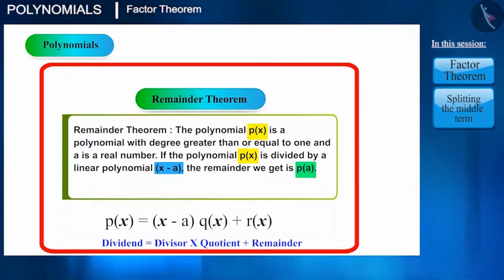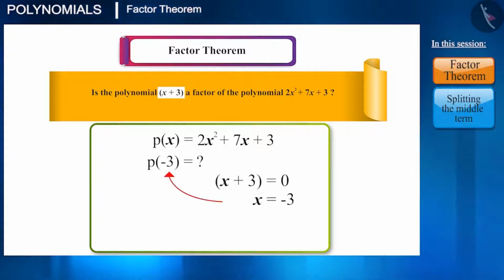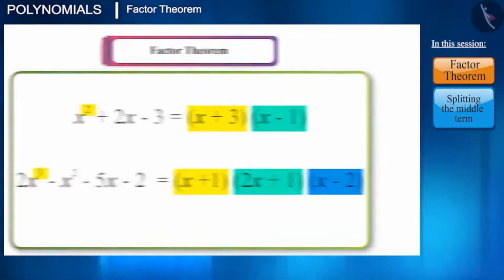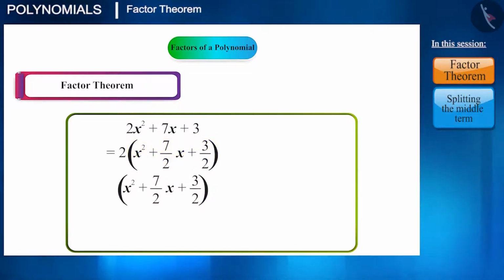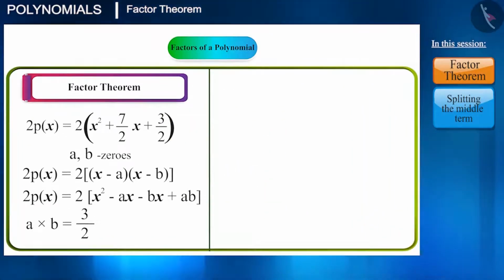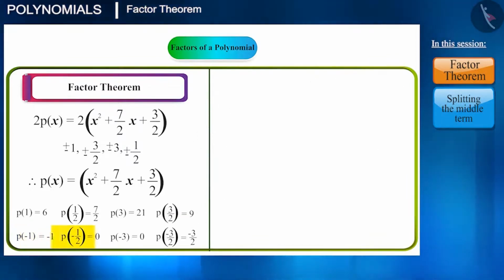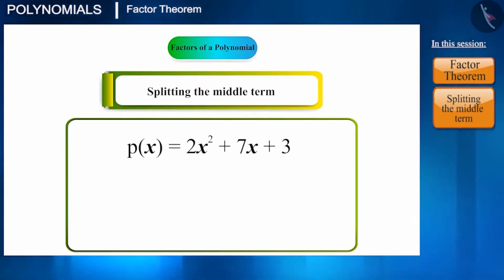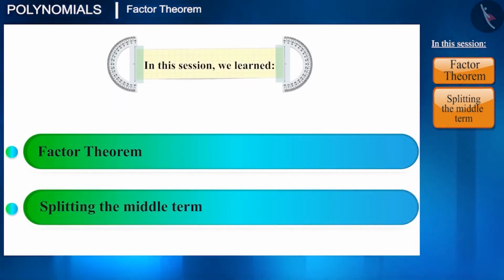2 Factor Theorem Part 1 3 English Class 9